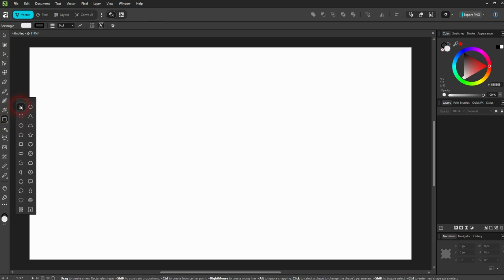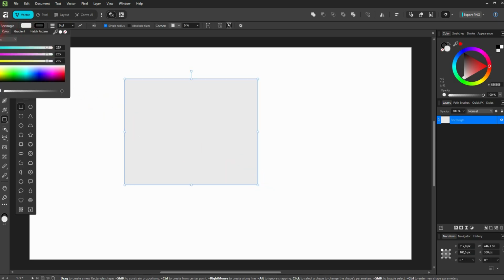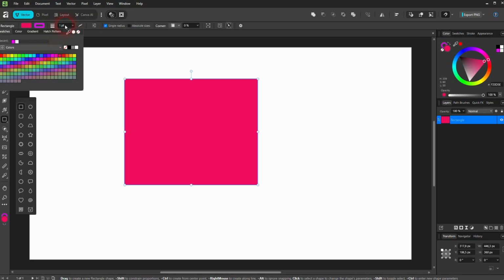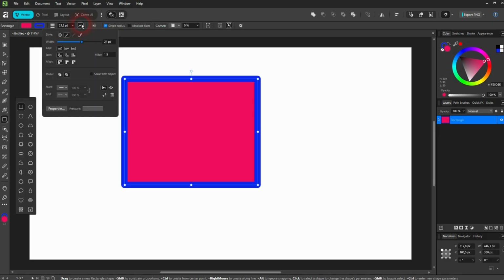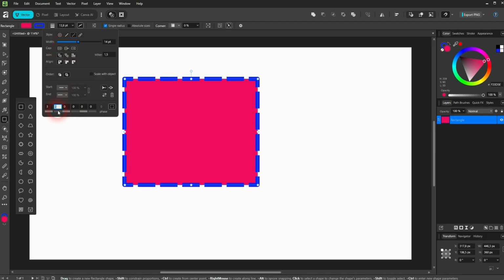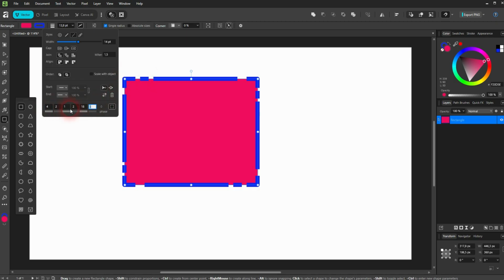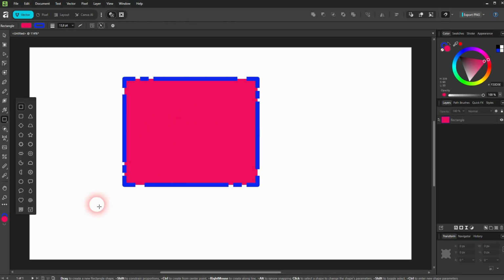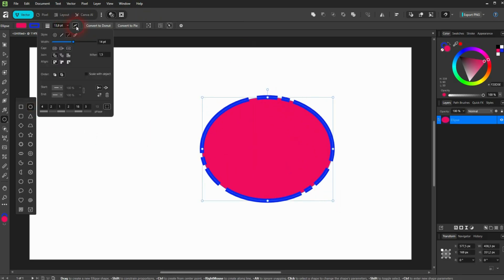Create Dashed Outlines in Affinity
Learn Affinity in 365 days - day 38: In this tutorial I'll show you how to create dashed outlines in Affinity.